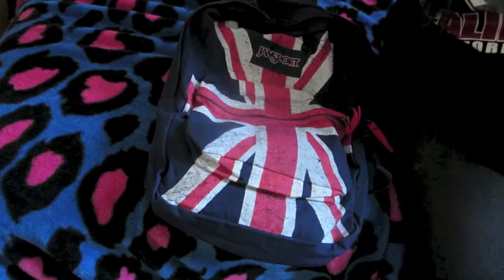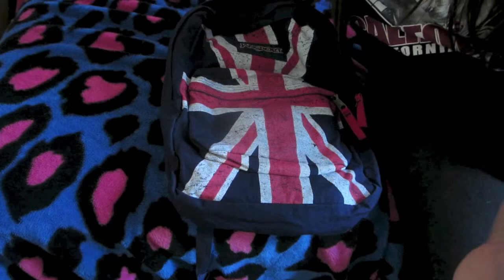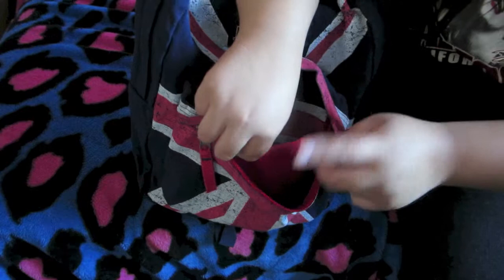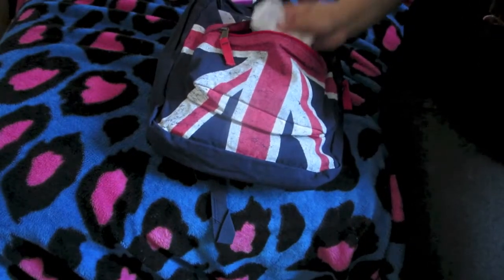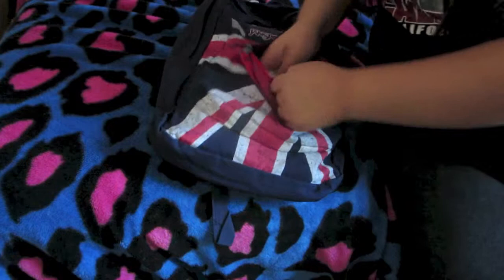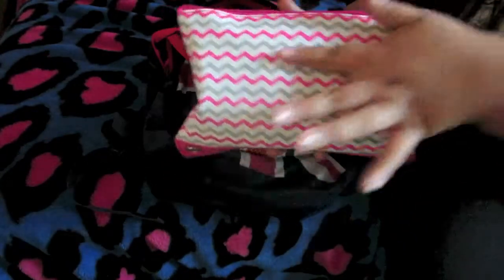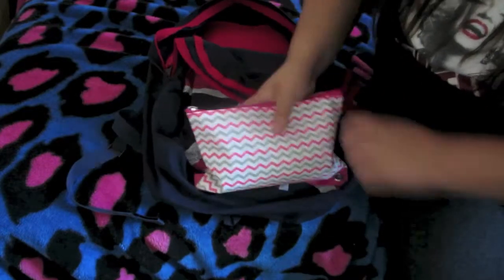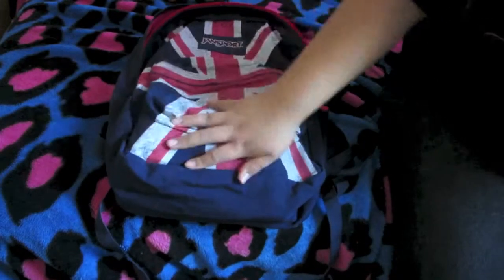whats in my back to school backpack 2014